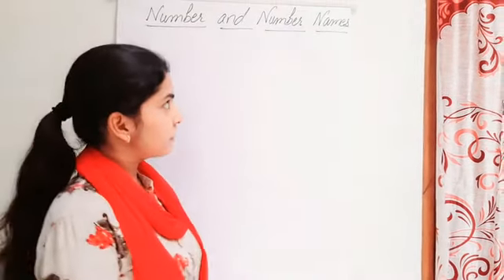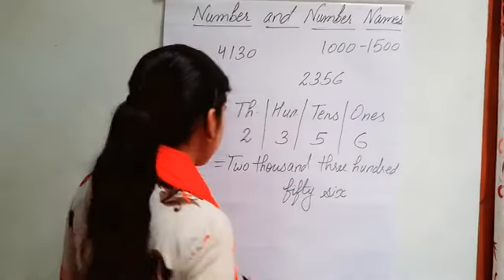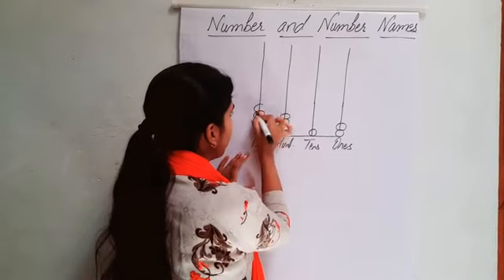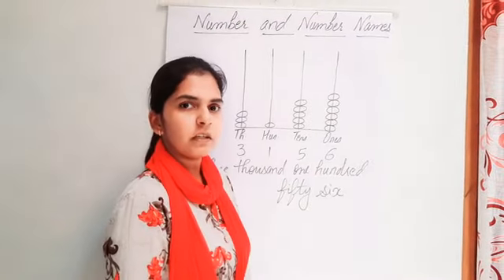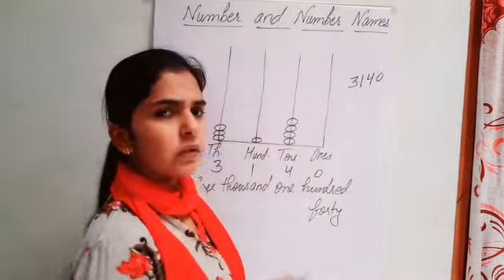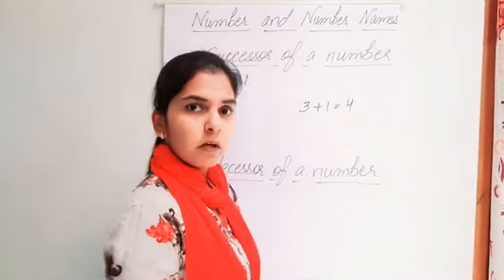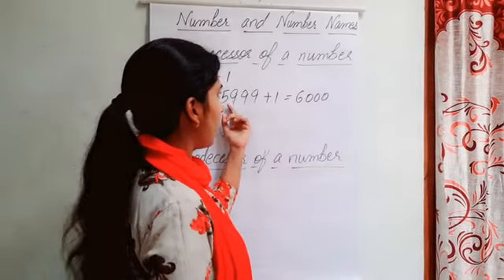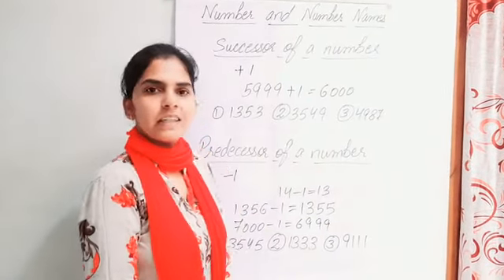Ms. Jyoti Class 3 Maths Chapter2 Part 2 (5-5-2020)